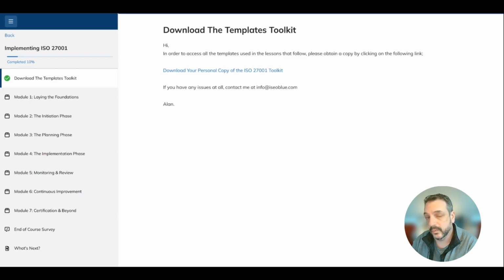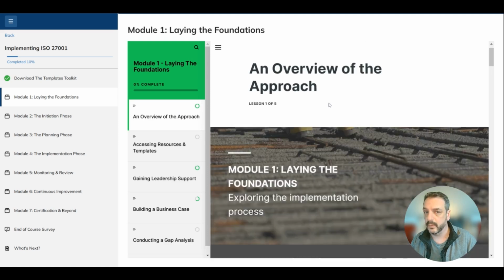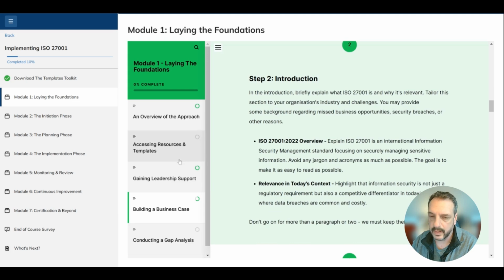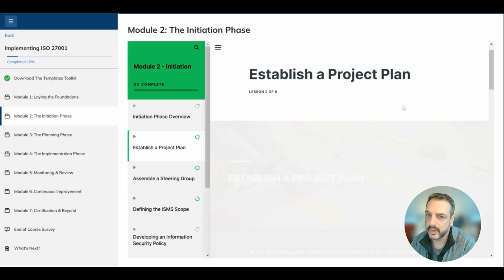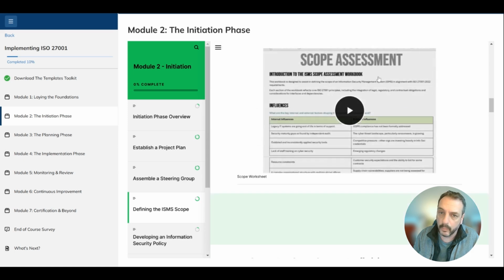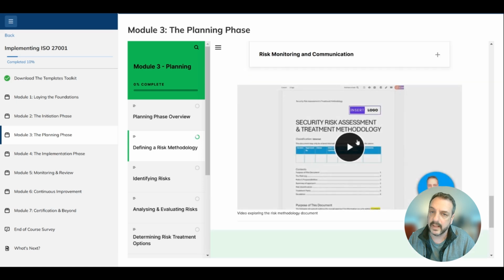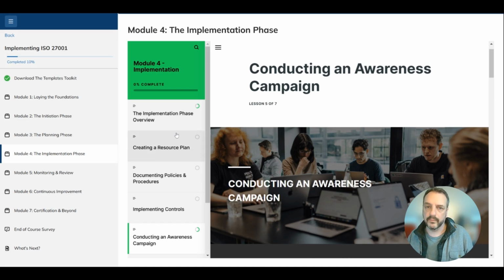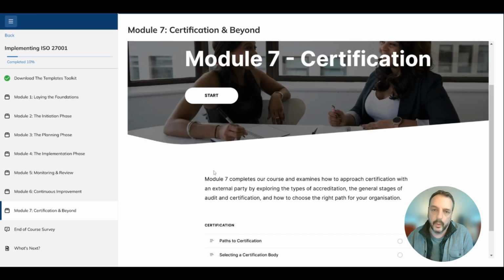A Tour of the Implementing ISO 27001 Course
An exploration of my online ISO 27001 course that steps you through implementing 27001 in your organisation.

00:00 Introduction to the Course
00:35 Downloading the Toolkit
01:03 Laying the Foundations
01:35 Building a Business Case
02:32 Conducting a Gap Analysis
03:30 Initiation Phase
05:47 Planning Phase
07:11 Implementation Phase
07:32 Monitoring and Review
08:02 Certification and Beyond
08:45 Conclusion and Contact Information